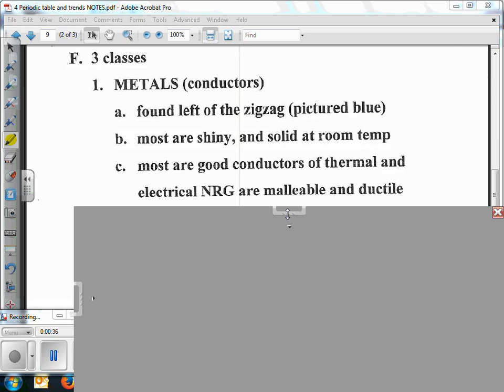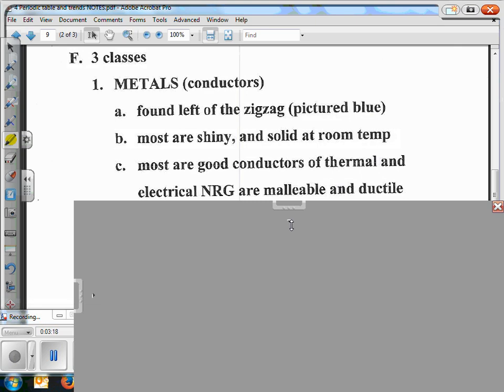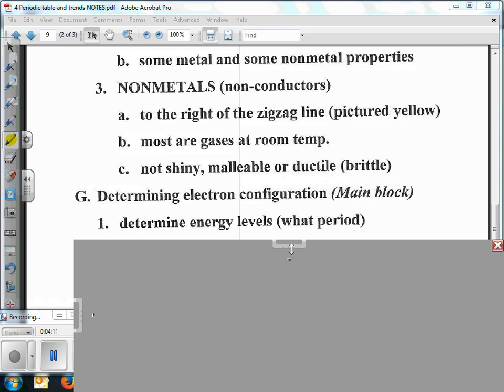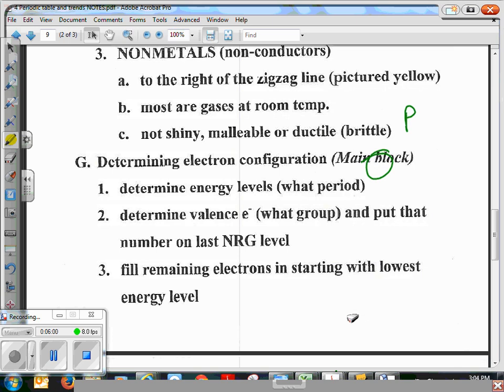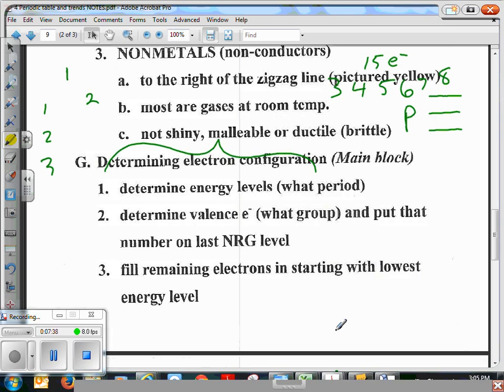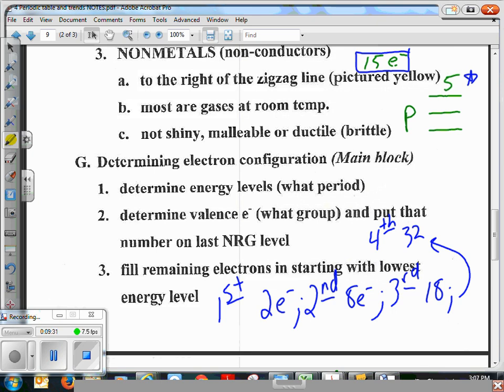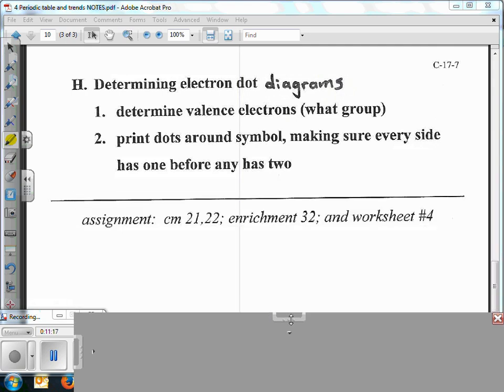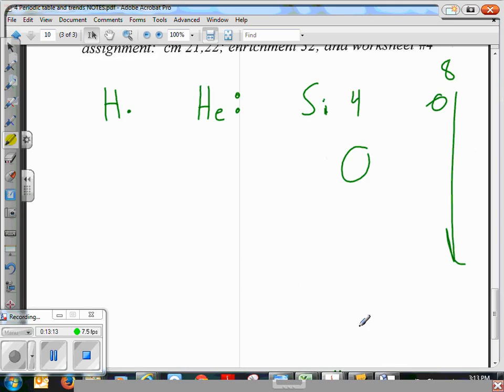4 5 Electron Configurations VIDEO NOTES